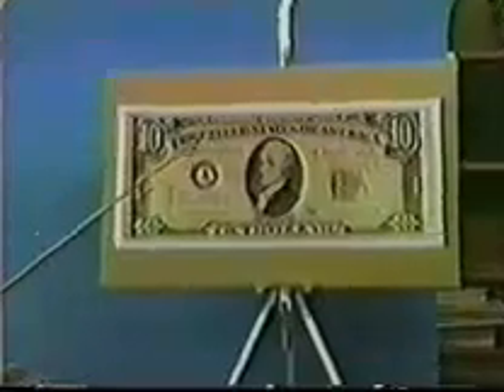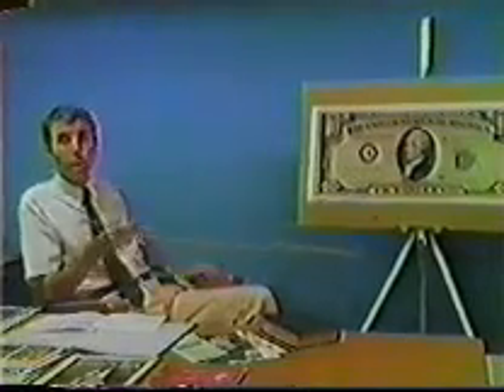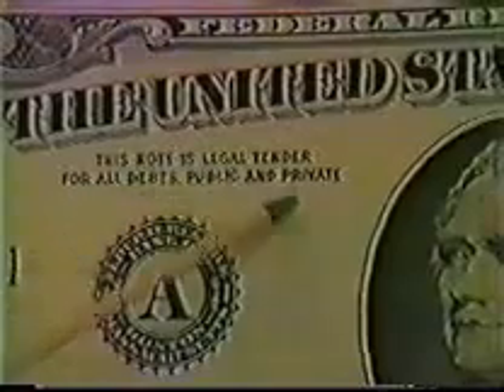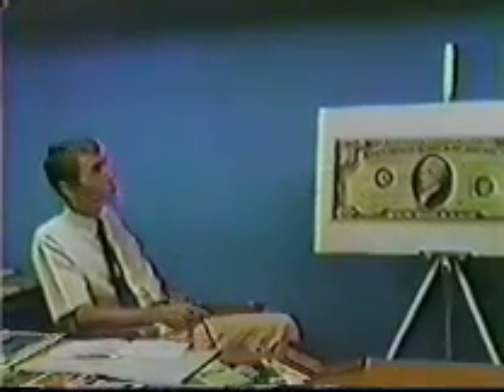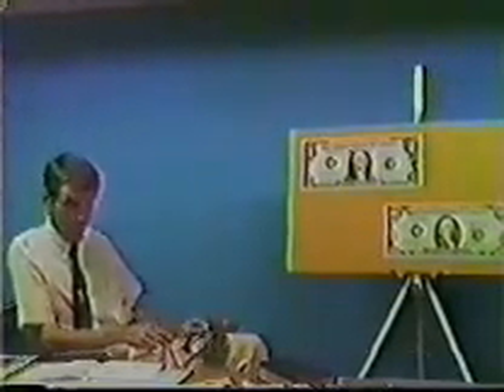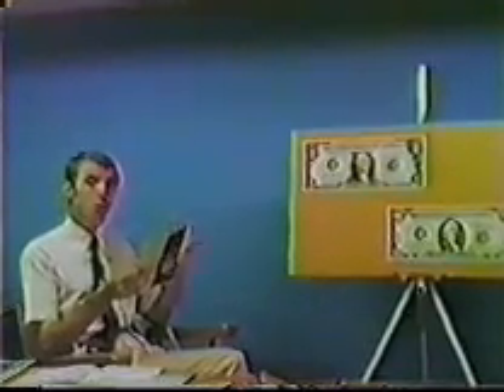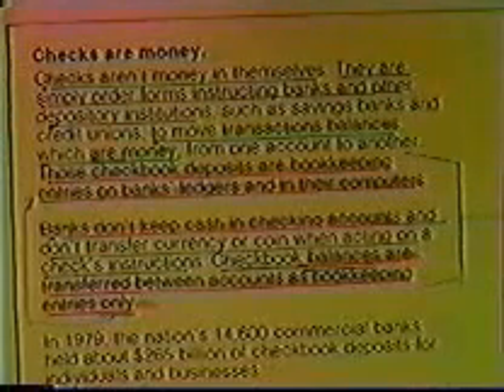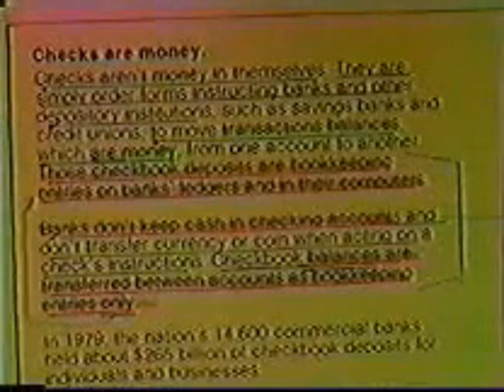Bruce G McCarthy Eat the Fish and Spit Out the Bones see also